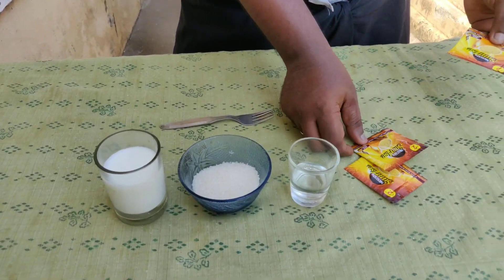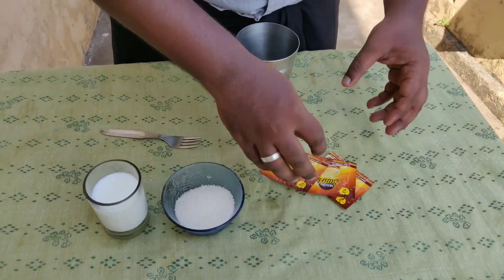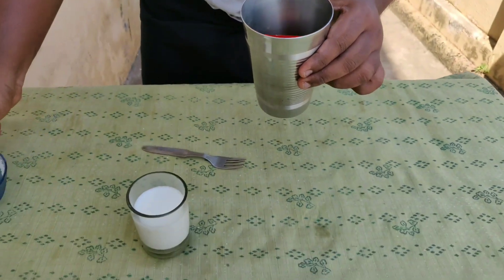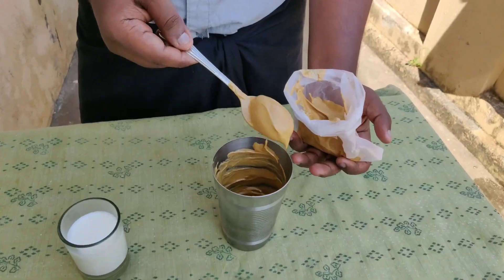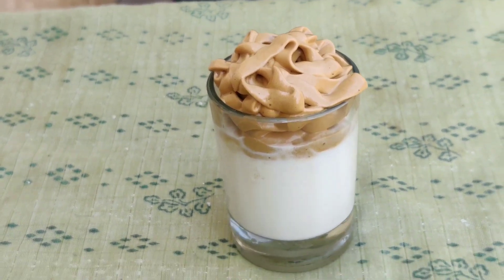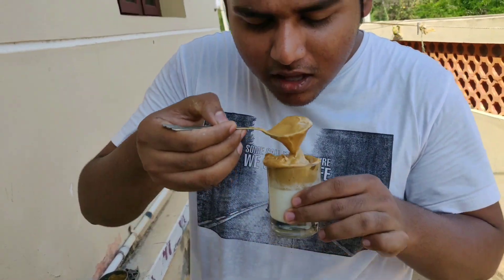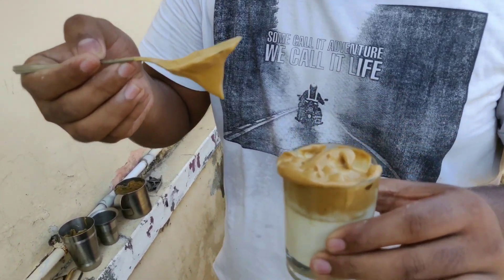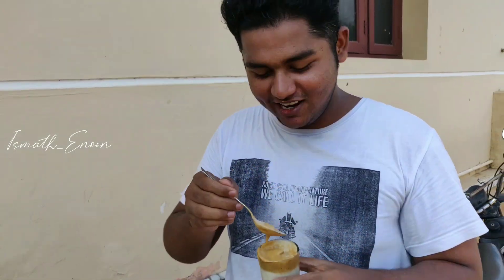How To Make Dalgonacoffee In Camel 🐪 Milk 😁 With Master Chef Mansoor Khan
Tenkasi